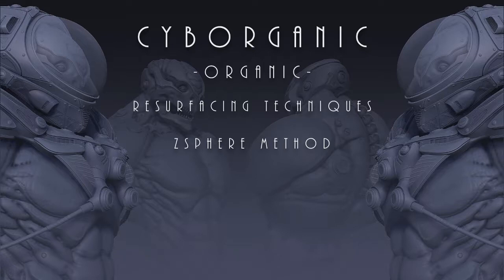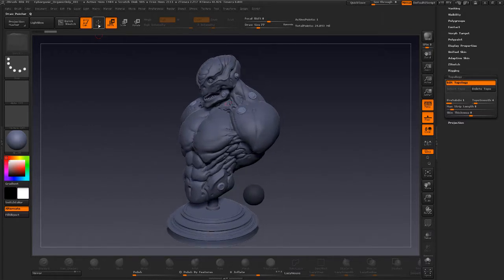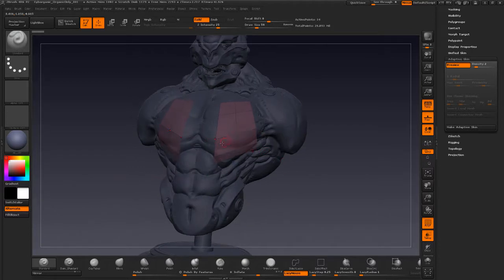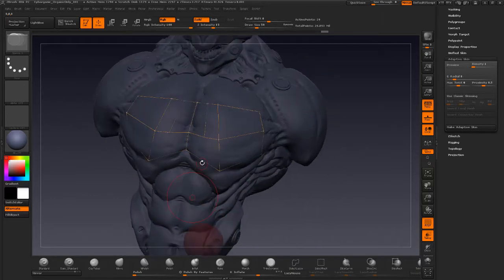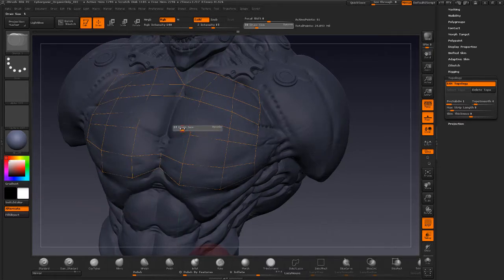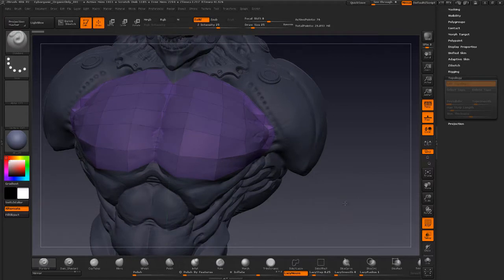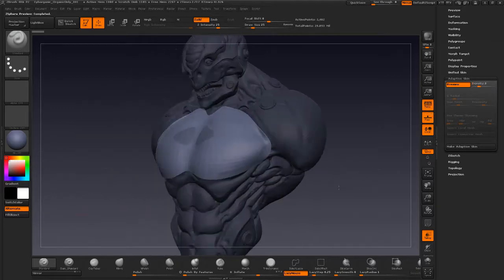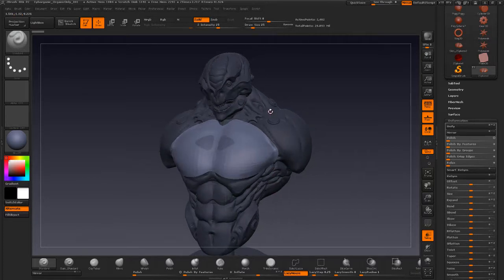ZB Organic 015 Resurfacing ZSphere Method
In this video we will look at how to resurface directly in ZBrush with Artist driven topolgy flow.